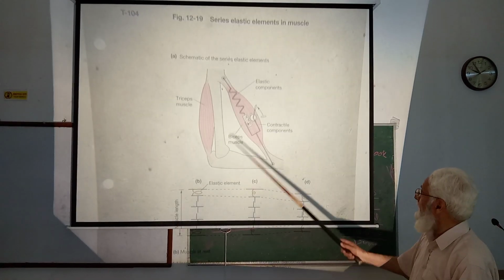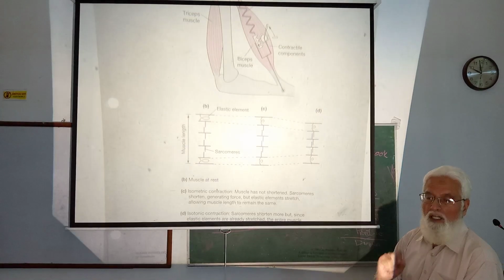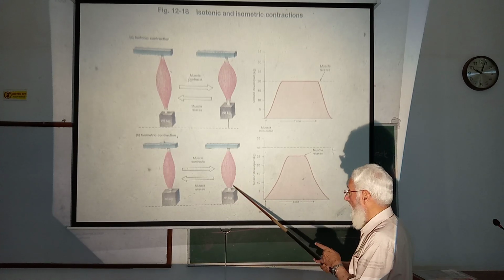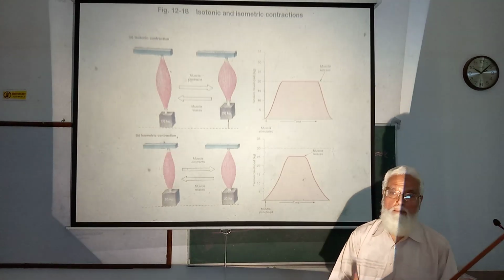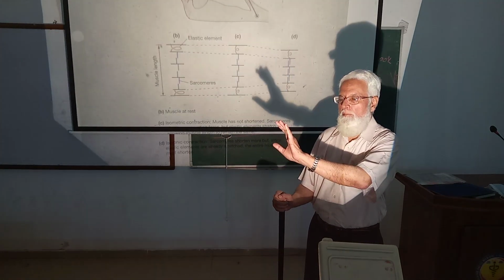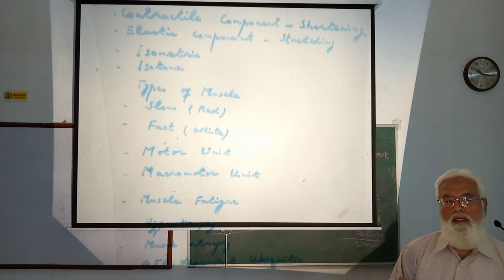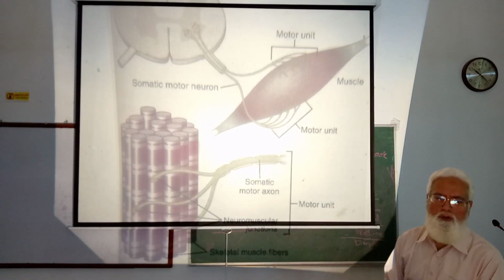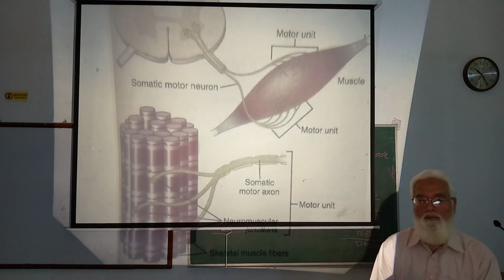Lecture of Prof. Dr. Hamid Javed on topic Types of Muscle Contraction Part-I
Types of Muscle